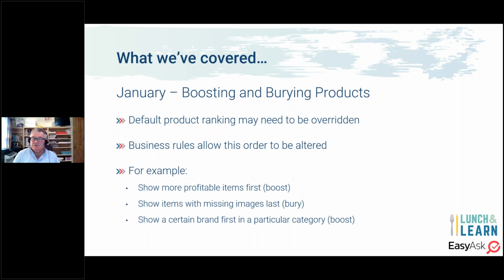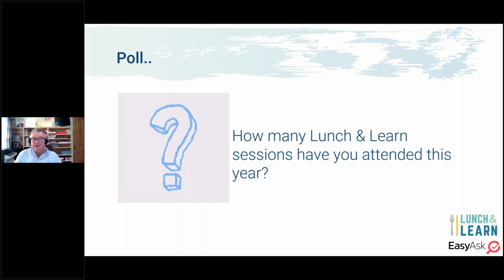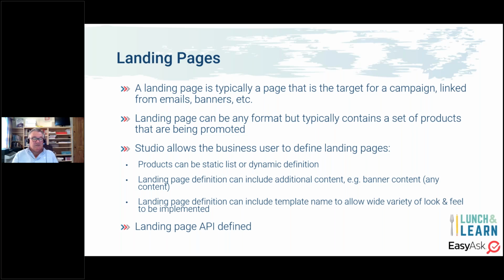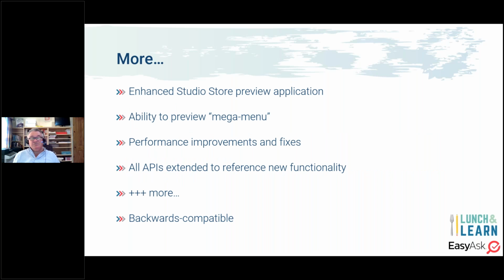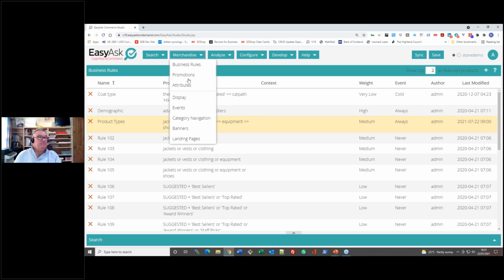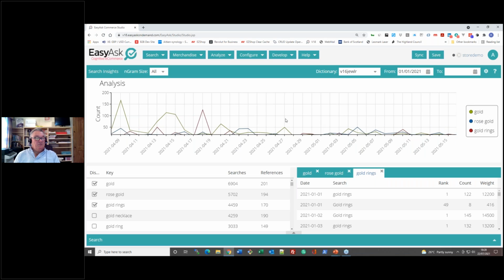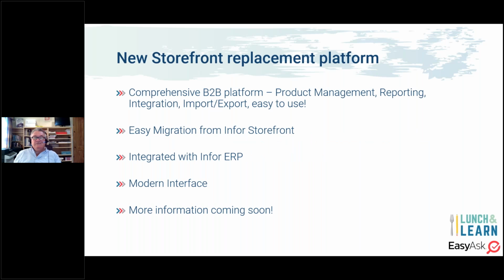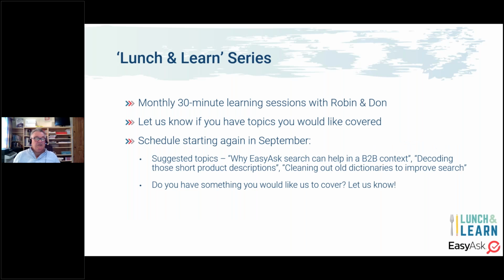Storefront Lunch & Learn: Season Finale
In this Lunch-&-Learn webinar, we will recap the last few webinars, and preview the newest version of EasyAsk (Version 18) which will debut prior to end of 2021